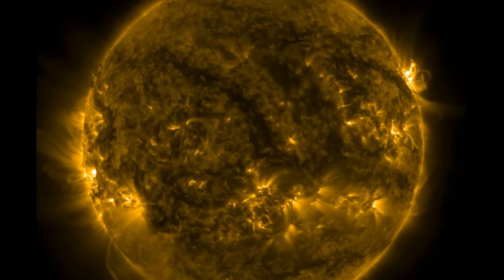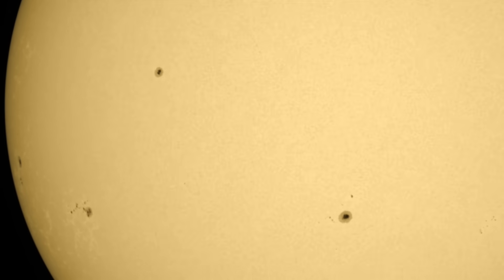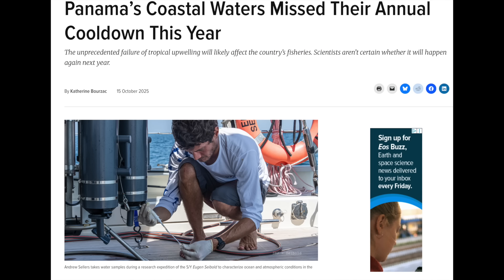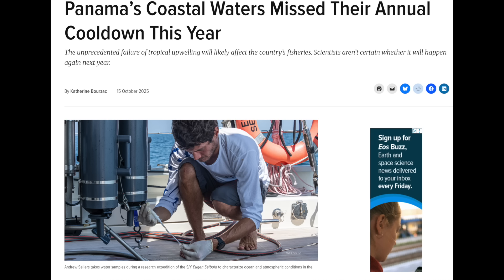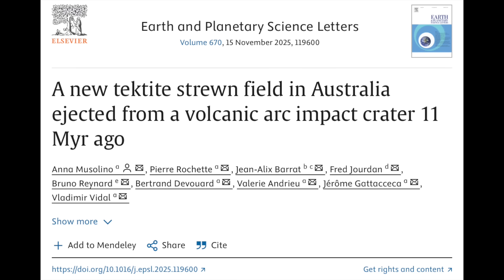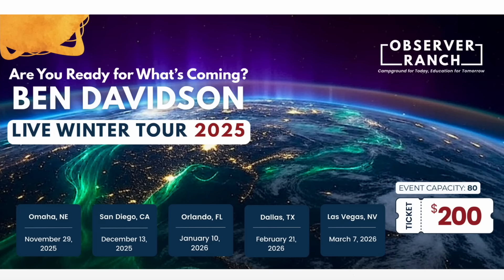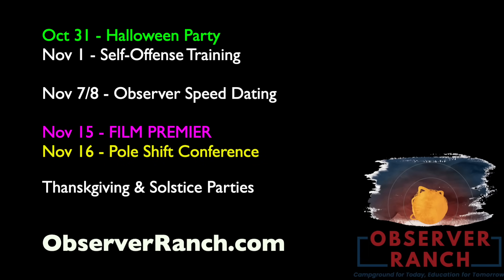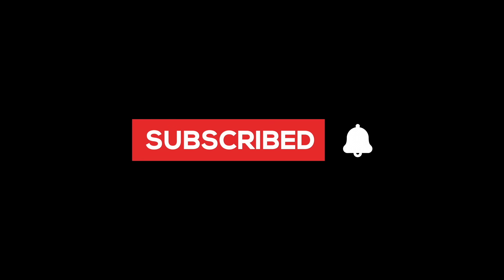Solar Impacts, Ocean Event, Tektites, NASA Paper | S0 News Oct.18.2025